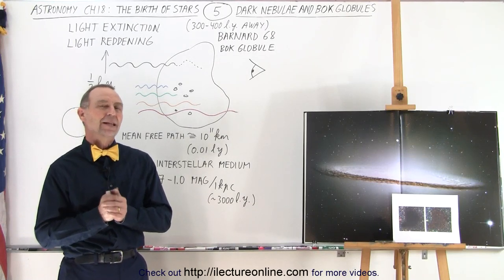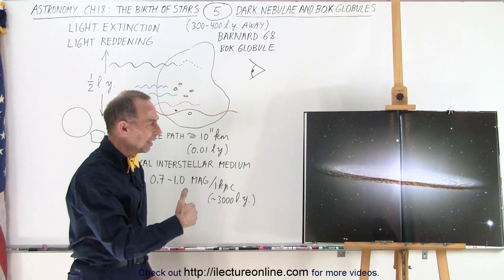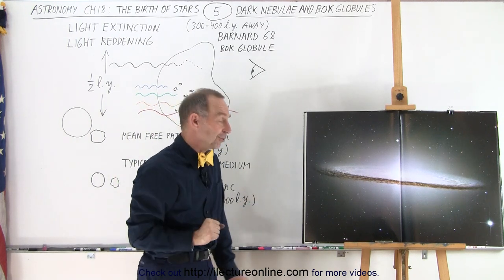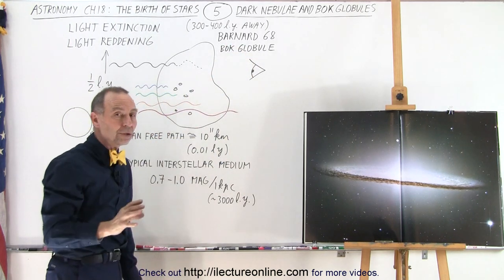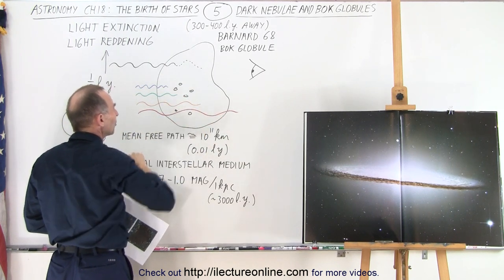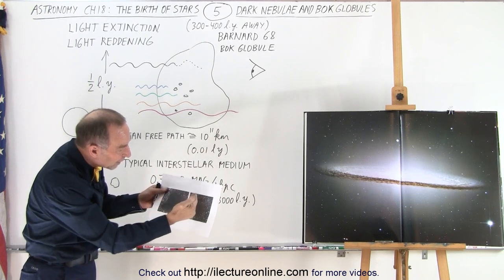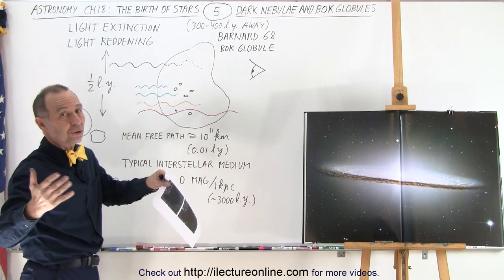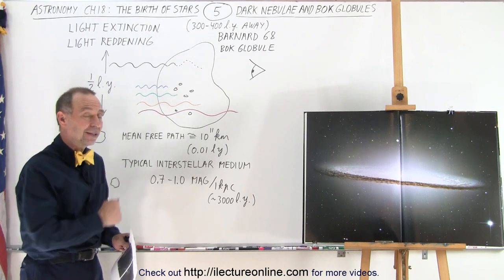Astronomy - Ch. 18: The Birth of Stars (5 of 11) Dark Nebulae and Bok Globules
We will learn about Dark Nebulae and Bok Globules which are one of the 3 diffusion nebulae which where stars could potentially form.